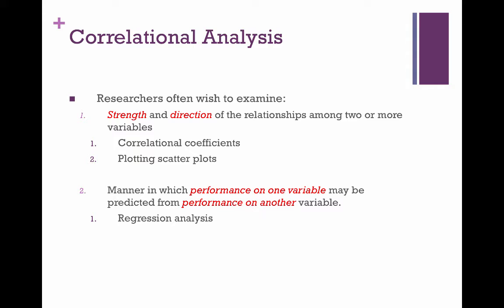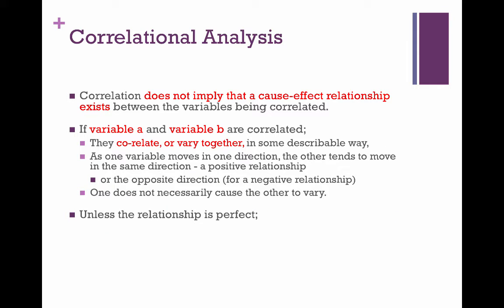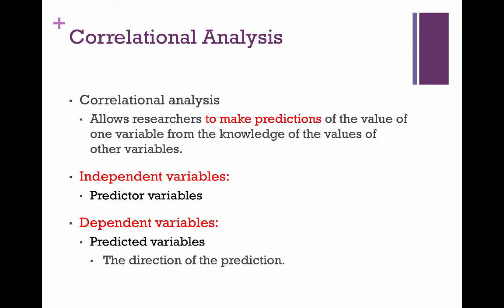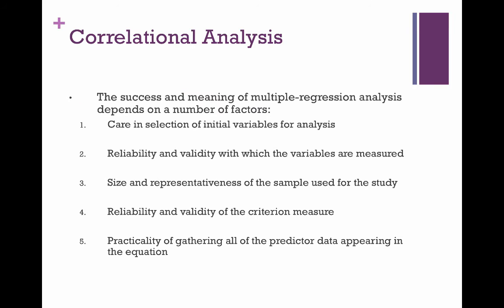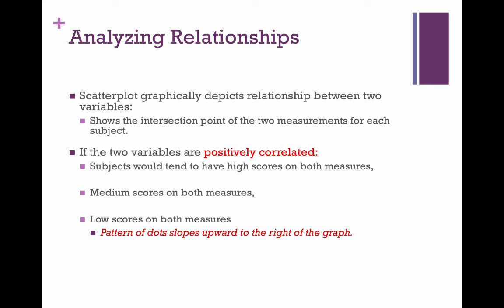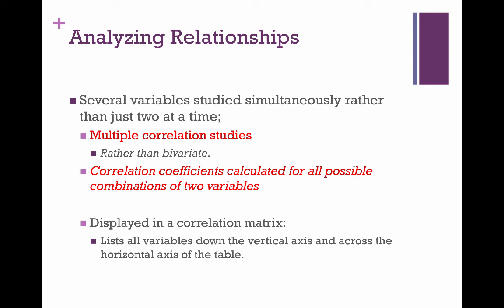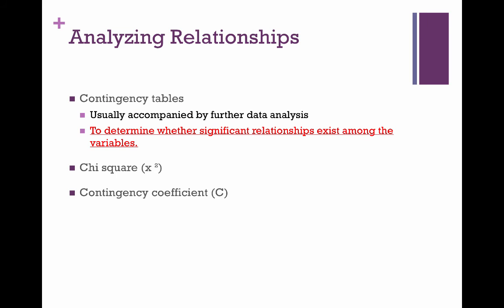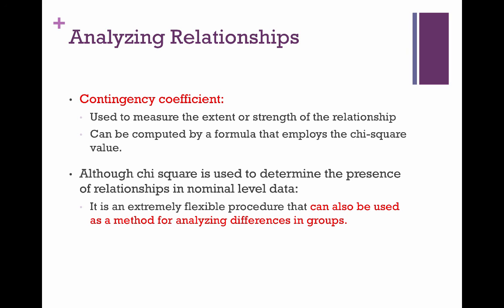Chapter 7 Part 7